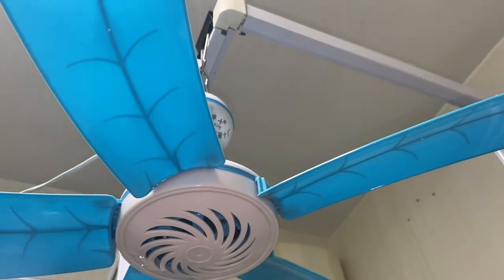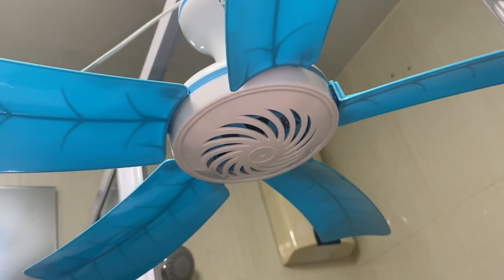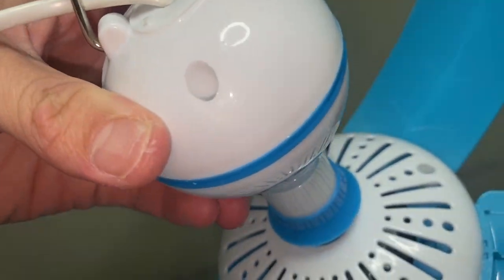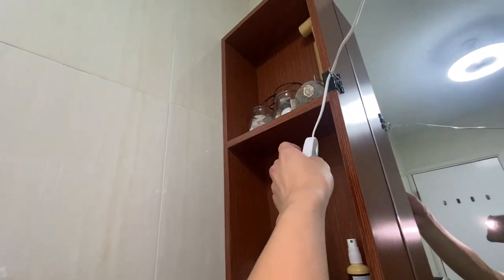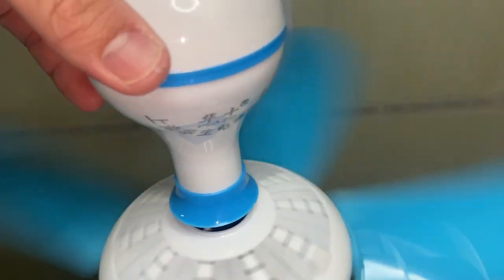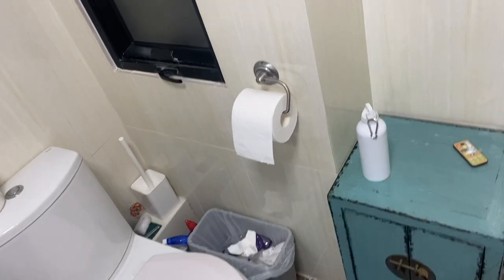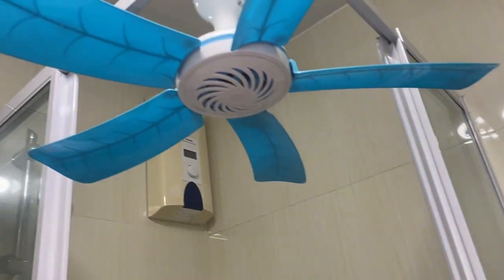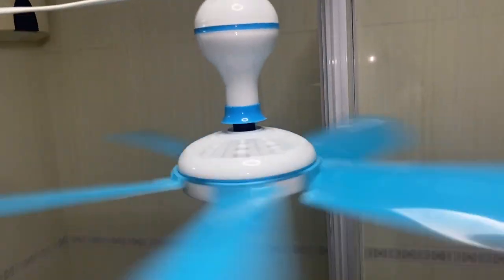New acquisition: 23" Huashi ceiling fan (on and off, CFM test)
Got this with the intention of putting this up whenever I'm on the toilet on a hot day, and then taking it back down and setting it safely to the side before getting into the shower. However, it ended up being tedious, and would require the use of an extension cord, which would not be very safe. Will likely keep this for the future.

Huashi mini ceiling fan
23"/58cm/580mm in diameter
Mains 50Hz synchronous motor (single speed)
15W
~1500 CFM (~42.5 CMM) on forward.

For reference, a Bell + Howell "Socket Fanlight" moves about 1813.41 CFM (~51.3 CMM) according

Dan "Spiffy" Neuman's CFM test of one, which is very similar to my CFM test method, got a reading of about 1300 CFM (~36.8 CMM). 14:00

~450 CFM (~13 CMM) on reverse

(tested with an anemometer that measures airflow based on area AKA π r²)

0:00 - Intro
2:43 - On
5:06 - Spindown
5:59 - "Reverse"

Please note: My videos are creative commons unless they are recorded, e.g., in public where the owners of the place may object to it, or due to other reasons.